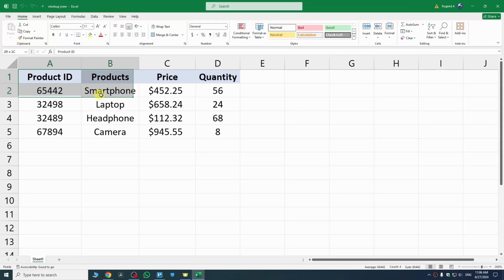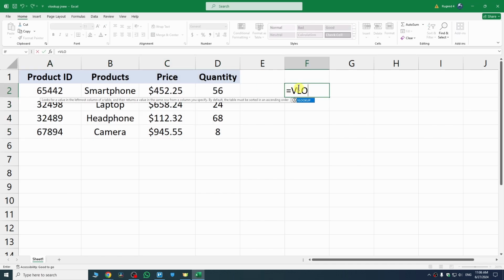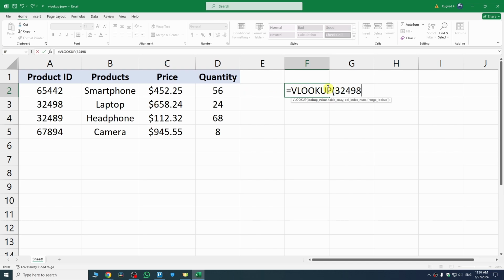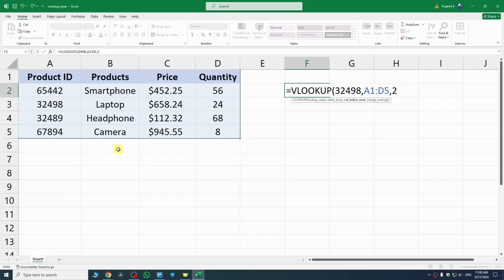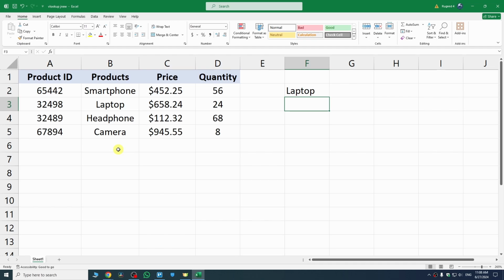How to use the VLOOKUP function in Excel - Step By Step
In this microsoft excel tutorial, you will learn vlookup function in excel for beginners 2024 and also there is lot of confusion regarding how to put vlookup in excel or you can say lot of people don't know about how to use vlookup formula in excel also, Many peoples have queries about how to do vlookup function in excel,So watch this video till end to know how to use the vlookup function in excel.